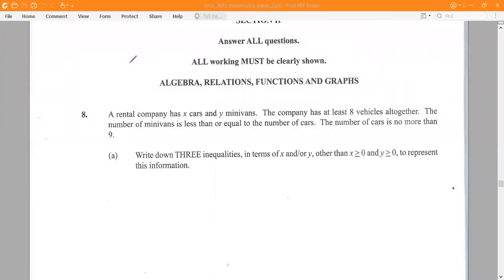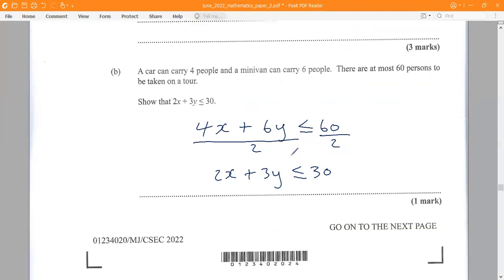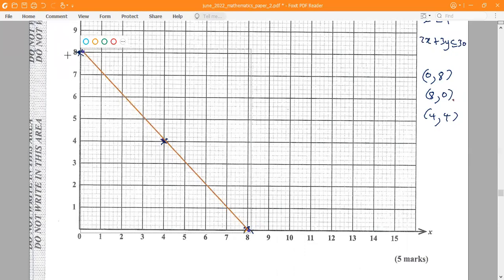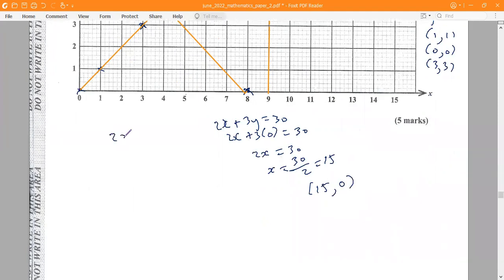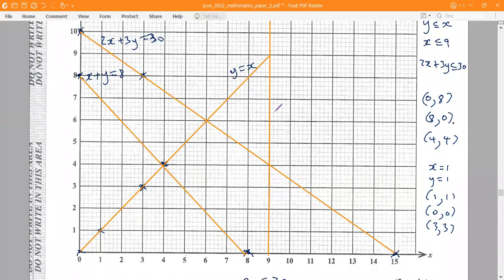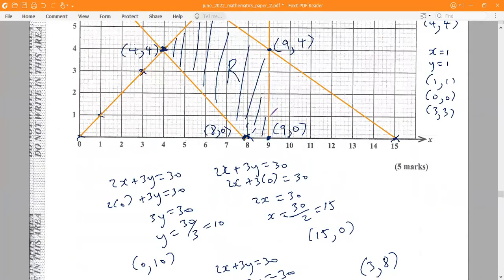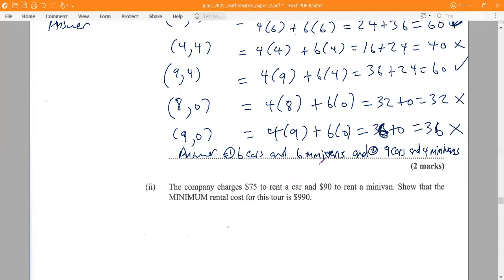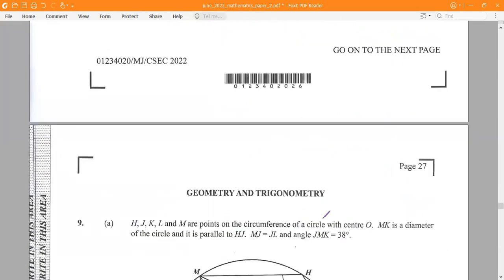CSEC mathematics June 2022 paper 2 number 8